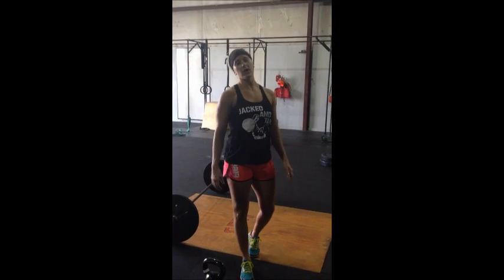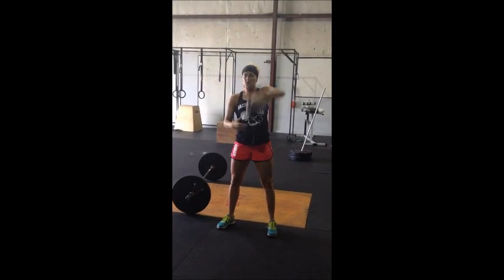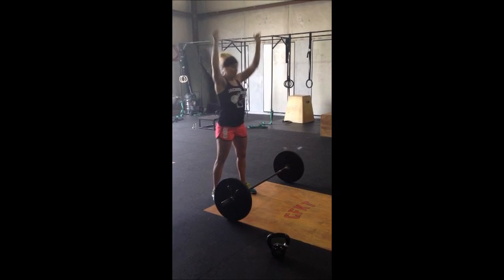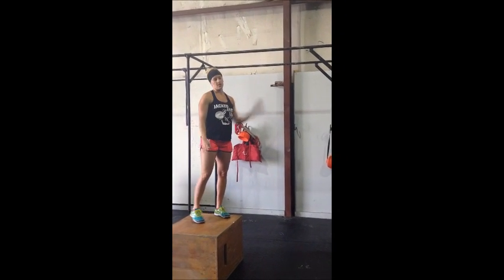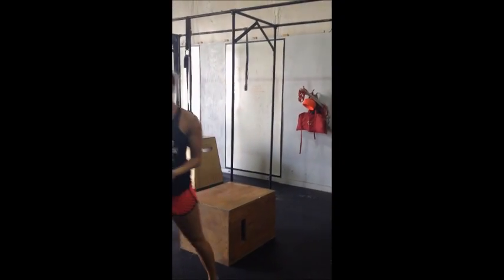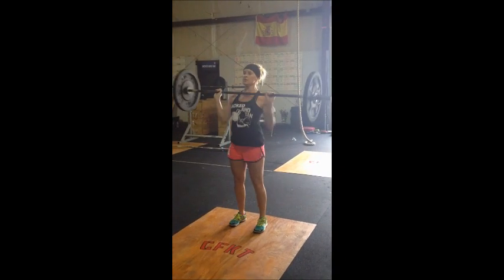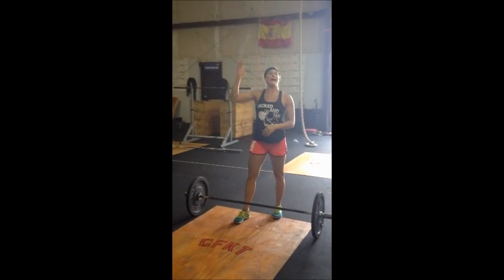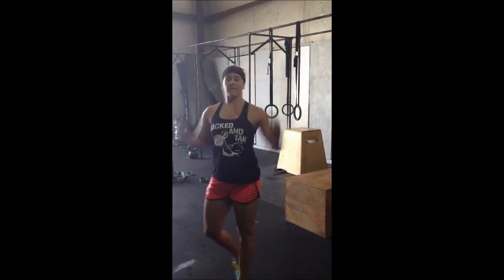JTC WOD 3